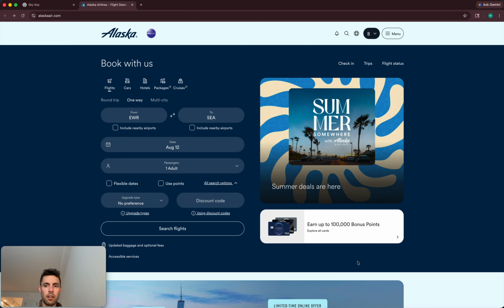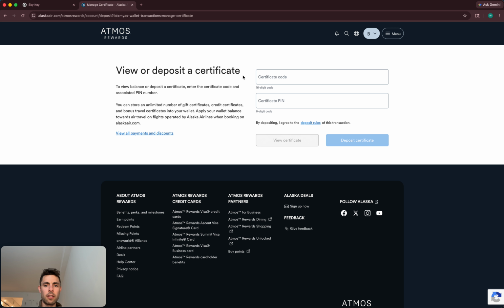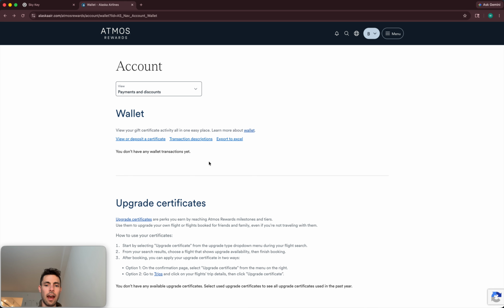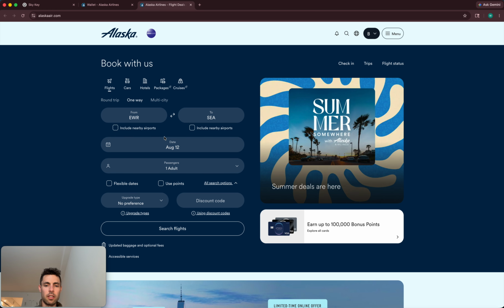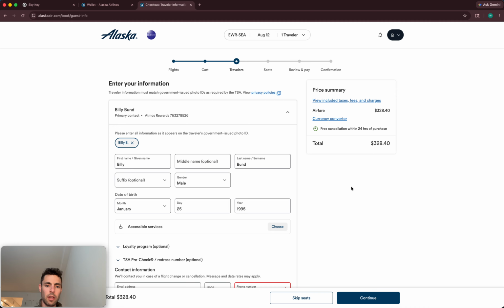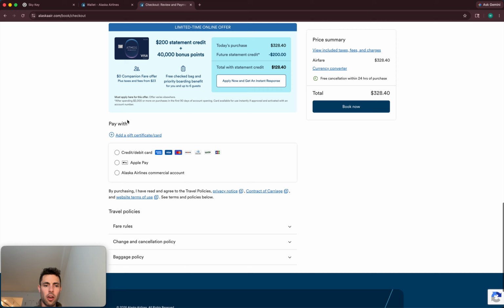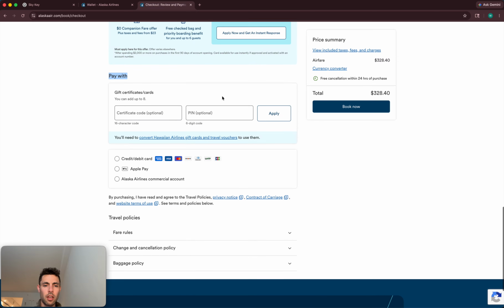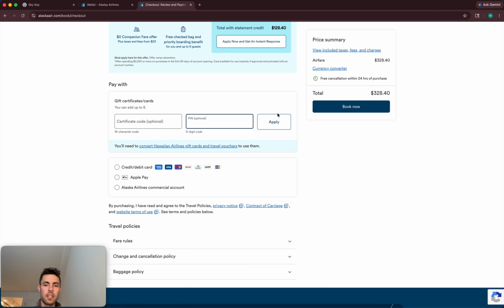Alaska Airlines Credits / Where To Find and How To Use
In this video, you will learn about how to find your Alaska Airlines future flight, as well as how to use them for your next Alaska Airlines flight to save money.

0:00 Intro.
0:11 Where to find your Alaska credits
1:07 How to use your Alaska credits
3:40 Conclusion